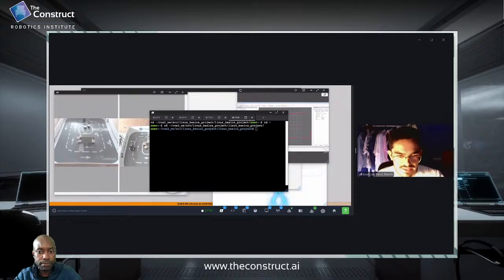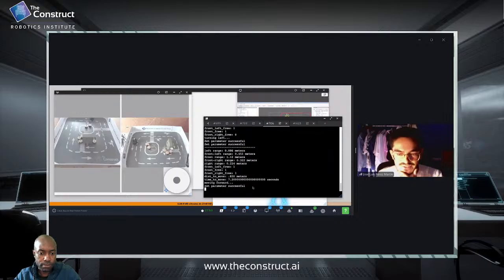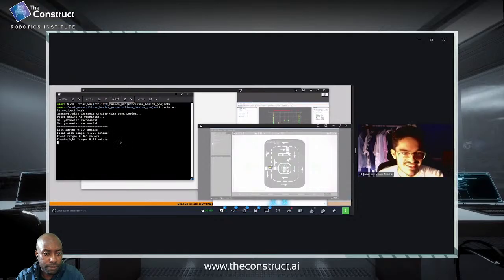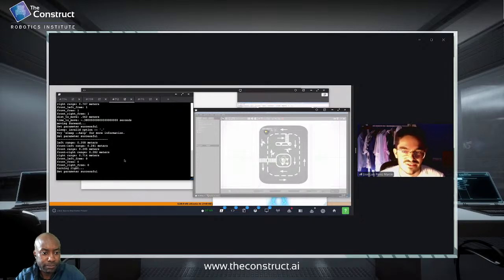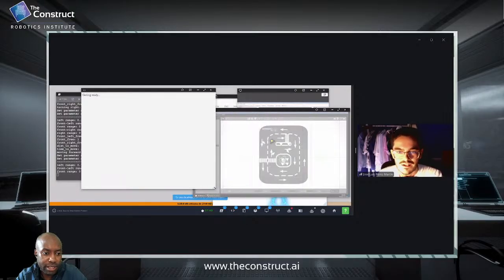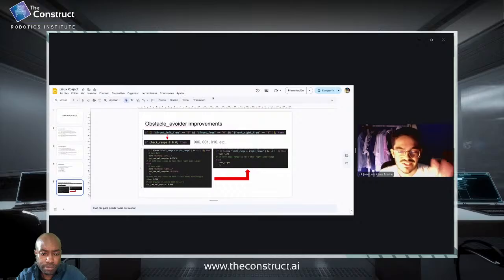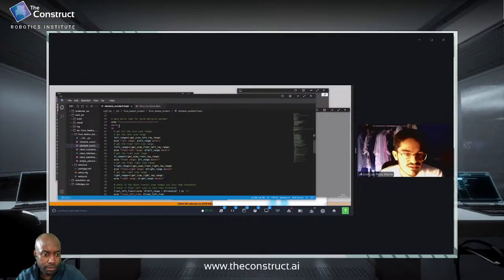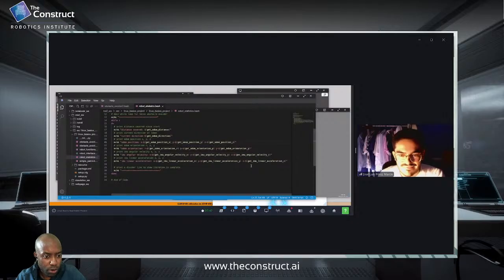José Luis Pérez Martín Linux for Robotics Presentation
José Luis Pérez Martín will do a presentation of his real robot project built during his completion of the Linux for Robotics course. In this presentation, José Luis Pérez Martín will explain us how he created a program to control the robot movements in simulation and on the real robot using the Linux Shell scripting language and using a ROS2-based Robot Interface program written in Python.